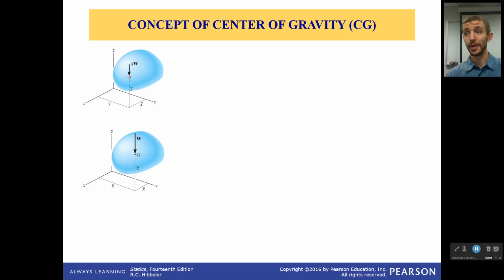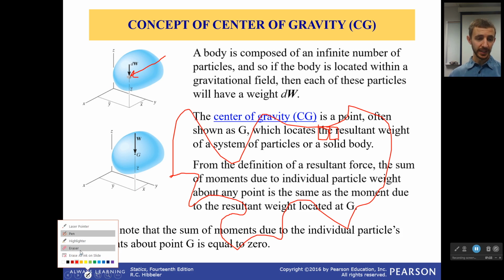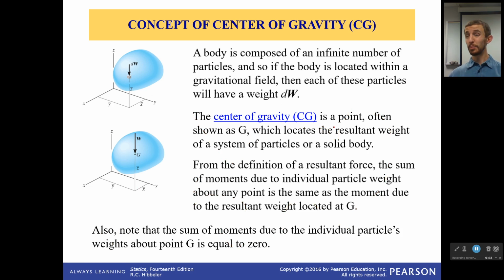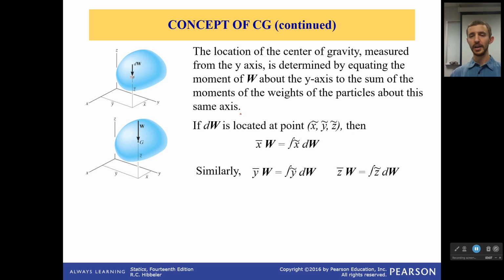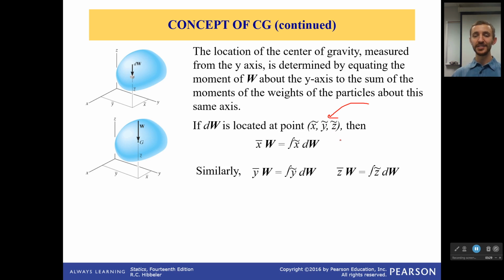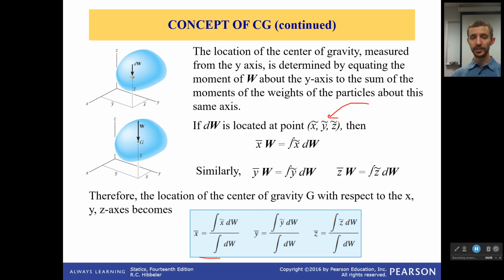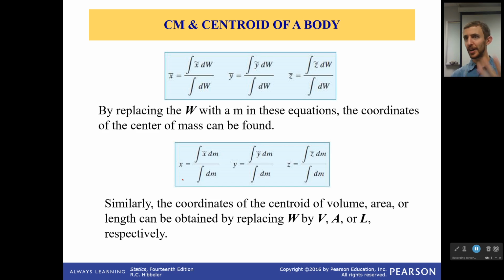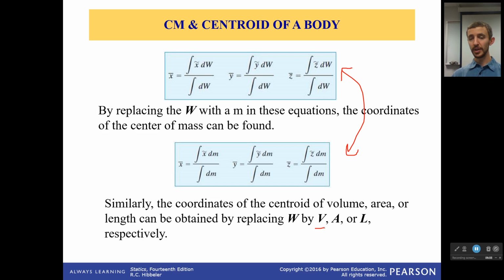Center of Gravity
Center of gravity is more or less the point where you could pretend that gravity was pushing on an object. This really only works well for rigid objects though. Another way to think about it is the point where half your mass is on one side and half on the other.